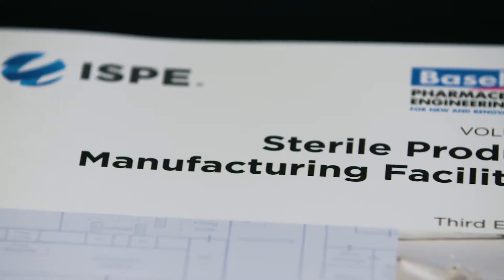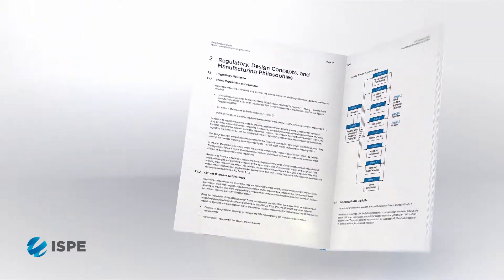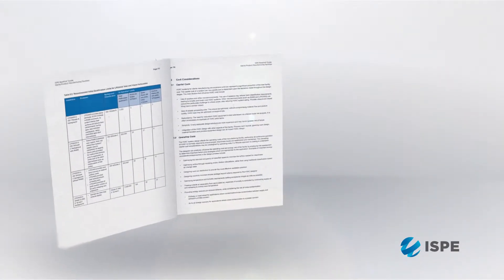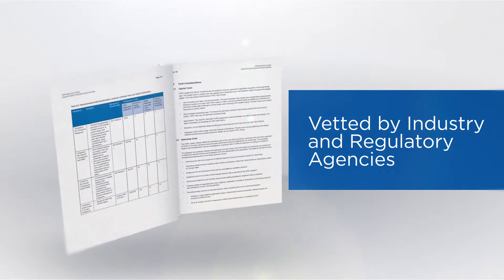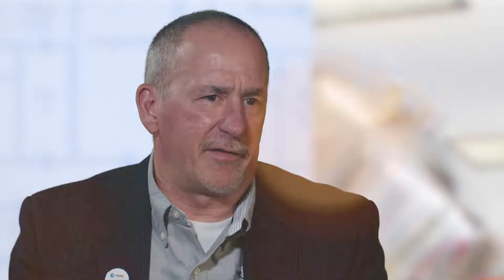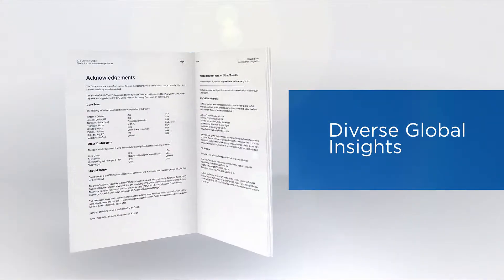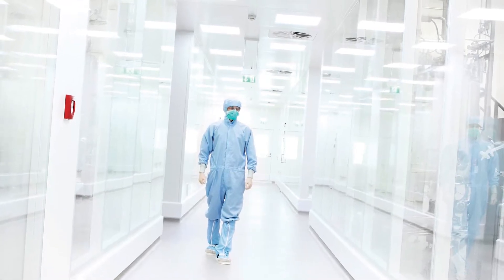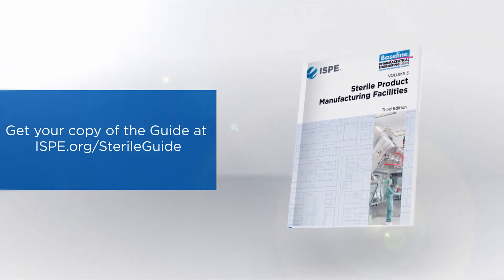ISPE Baseline Guide Vol 3: Sterile Product Manufacturing Facilities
Hear from two of the guide contributors, Gordon Leichter, PhD, Belimed Life Sciences and Jason Collins, AIA, IPS, on what you will take-away from purchasing this guide including practical and regulatory guidance, harmonization of standards between the US and EU, and more.

The ISPE Baseline® Guide: Sterile Product Manufacturing Facilities (Third Edition) covers engineering aspects of designing new sterile products manufacturing facilities and modifications of existing facilities. The Guide focuses on how to provide cost-effective facilities which make best use of available modern technologies to ensure that products of the highest quality are consistently manufactured.

Published: April 2018
Pages: 244

ISPE  |  Connecting Pharmaceutical Knowledge